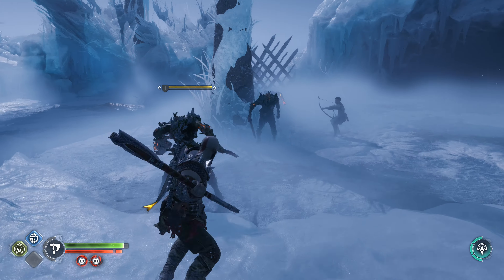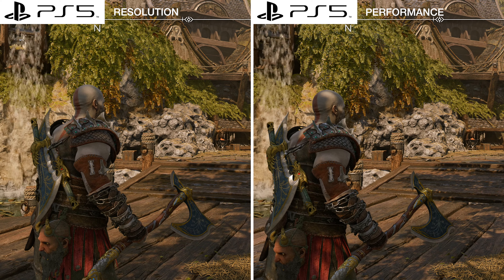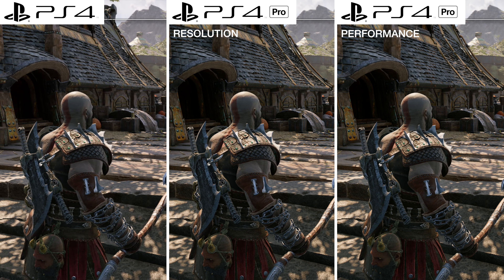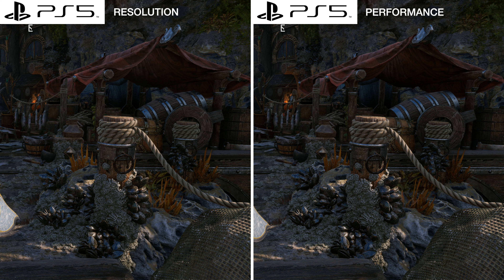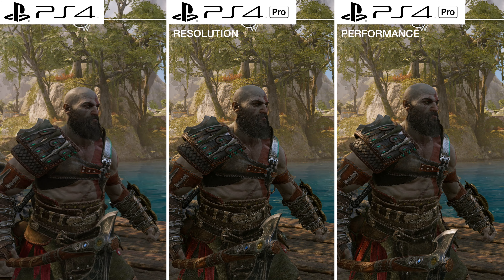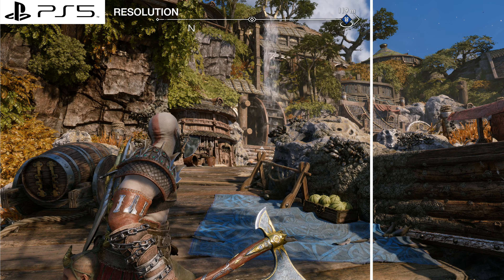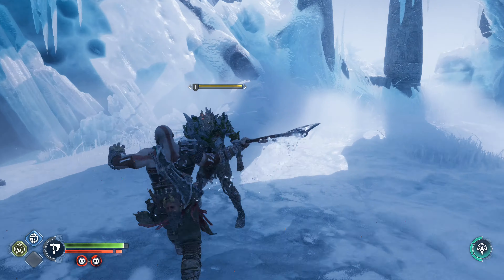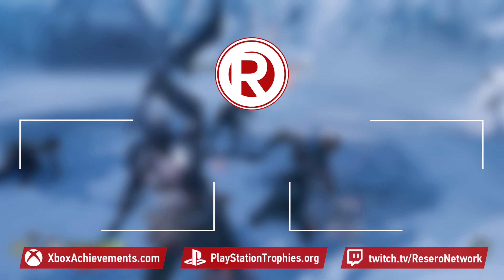God of War Ragnarok Comparison - PS5 vs. PS4 Pro vs. PS4 / Resolution Mode vs. Performance Mode